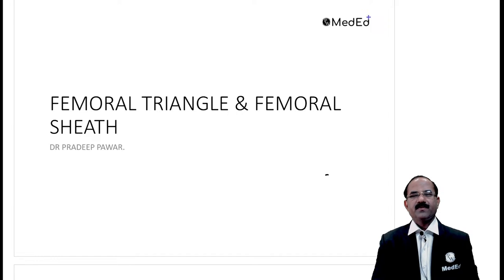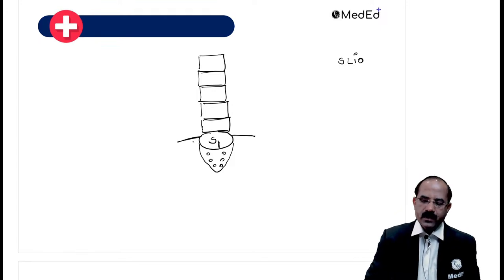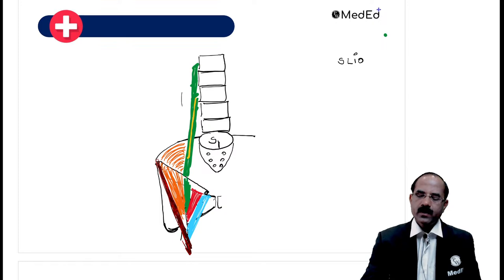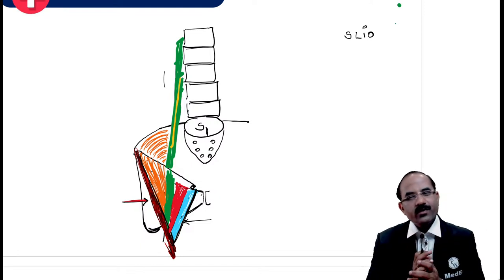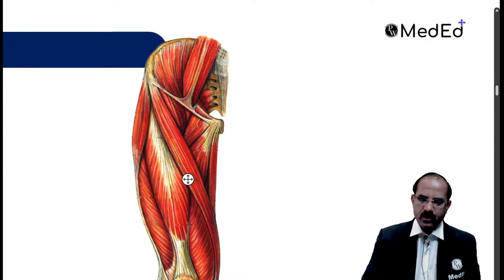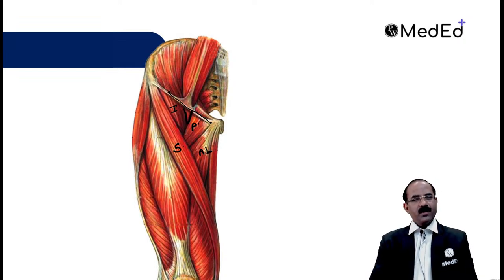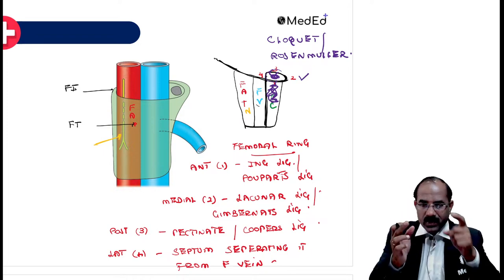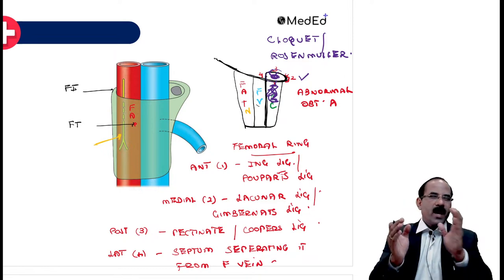Femoral Triangle And Femoral Sheath: Anatomy | Most Important Topics | Dr. Pradeep Pawar | PW MedEd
This is a Most Important Topics Series, in this video Dr. Pradeep Pawar will be discussing Femoral Triangle And Femoral Sheath for NEET PG / INICET / FMGE Aspirants and will also be answering all the common problems that all the students face while preparing for their NEETPG/INICET and FMGE exams and Prof Year as well.